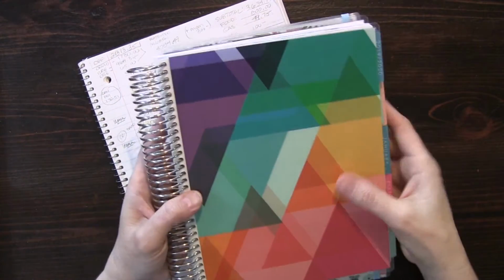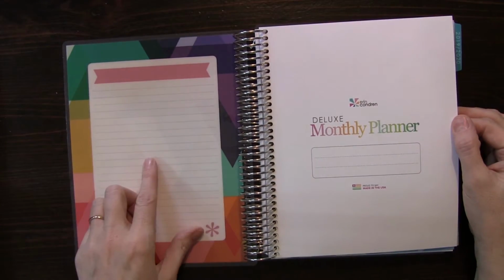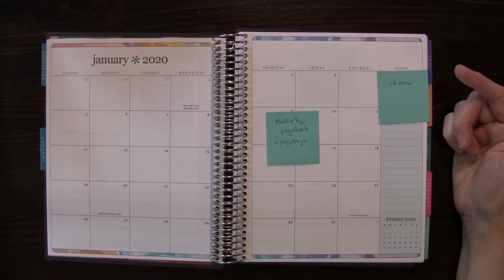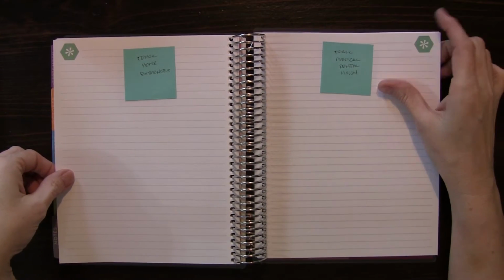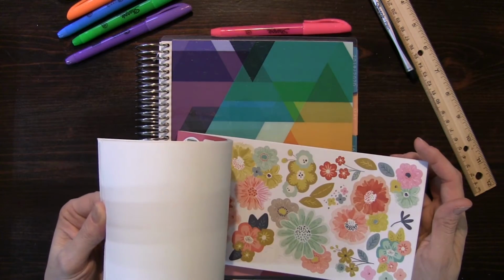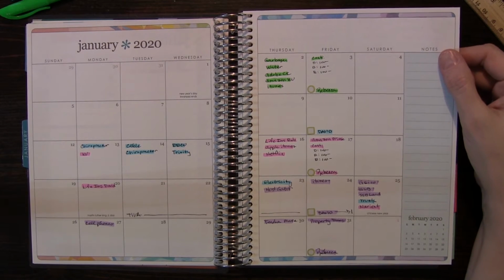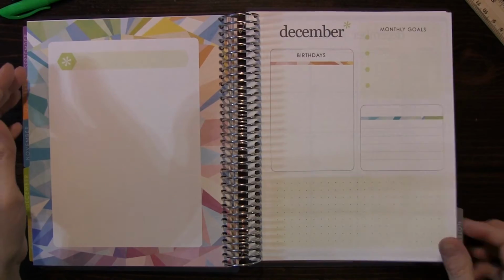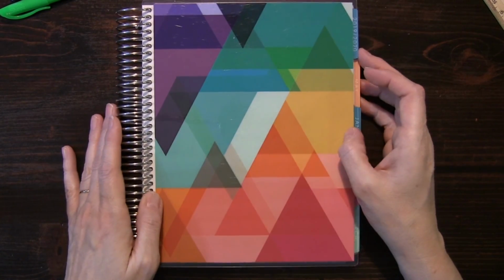2020 Budget Planner Set Up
I'm starting something new this year.  I'm using an Erin Condren Monthly Deluxe Planner as my Budget Planner for 2020.

You can find the Erin Condren Monthly Deluxe Planner on Amazon

I'm budgeting paycheck by paycheck.  I"m tracking my current debt payoff plan.  And I'm tracking my sinking funds.

This is just the start.  I hope to use my budget planner to meet my goal of saving 25% of my income to use for projects and to pay off debt.

Follow me as I share with you my real budget numbers and how I"m doing with my budgeting by paycheck method.

Rebecca